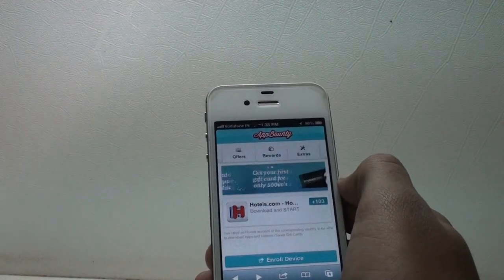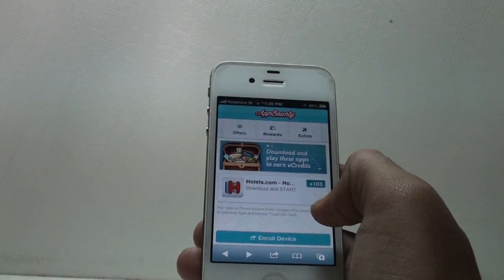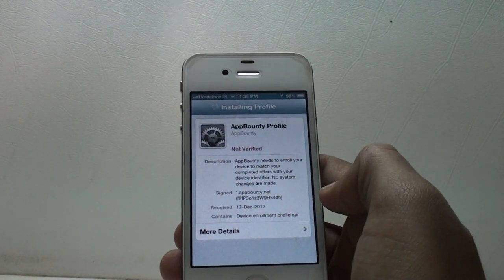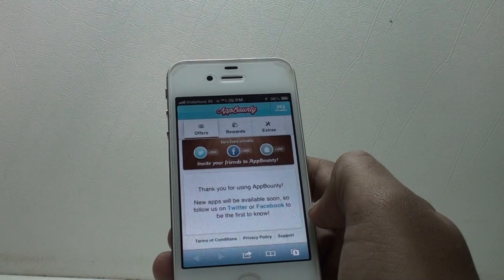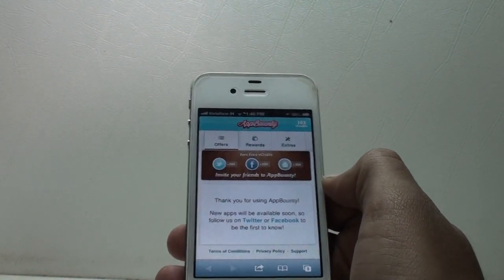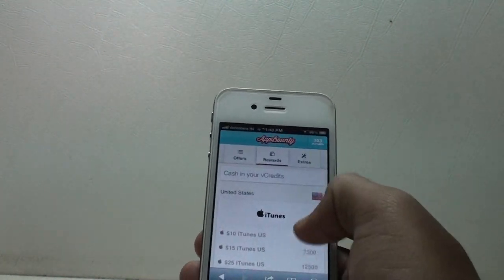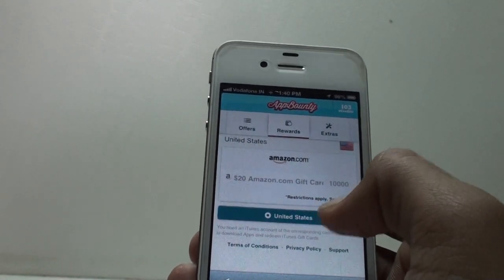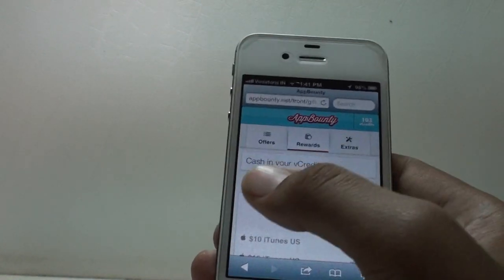GET FREE PAID IOS APPS PART 4 (NO JAILBREAK)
THIS METHOD IS CALLED APPBOUNTY.

ALL 5 PARTS ARE TOTALLY DIFFERENT FROM EACH OTHER.

GET FREE PAID APPS ON THE APPLE APPSTORE FREE.

100% SAFE

100% LEGAL

100%FREE

AWESOME .

FIRST STEP.

*DIFFERENT PARTS*

PART 1

PART 2

PART 3

PART 4

PART 5

*GIFTCARDS REDEEMED*

WATCH $10 ITUNES GIFT CARD BEING REDEEMED

WATCH $15 ITUNES GIFT CARD BEING REDEEMED

*LEARN HOW DOES ALL THIS STUFF WORKS*

SEND MY FRIENDS REQUEST ON FACEBOOK

PEACE.